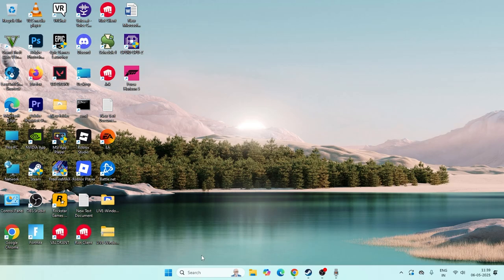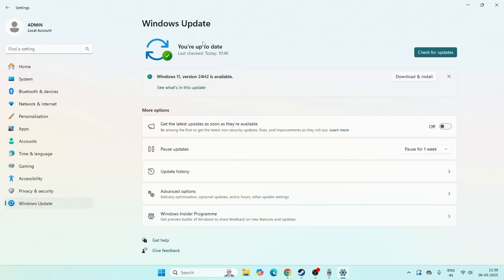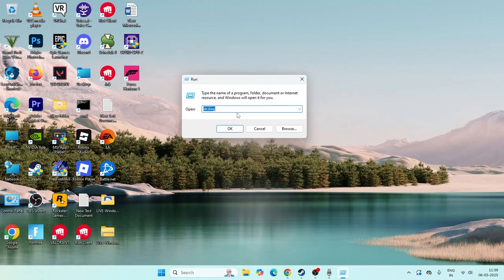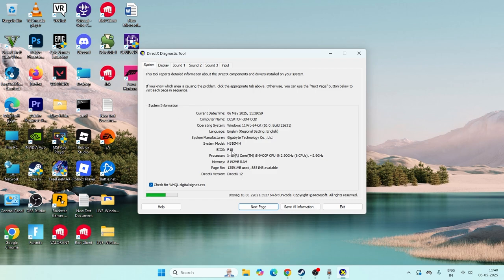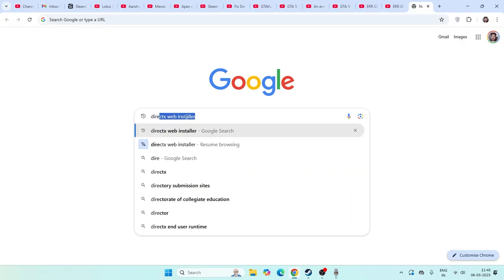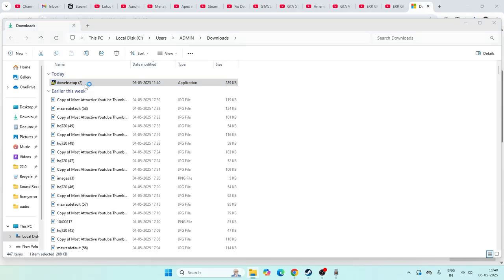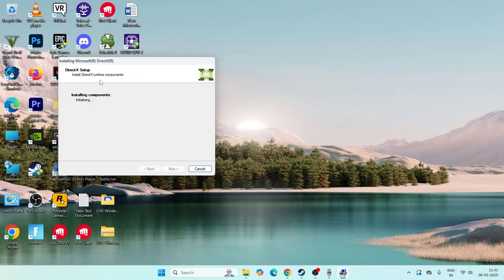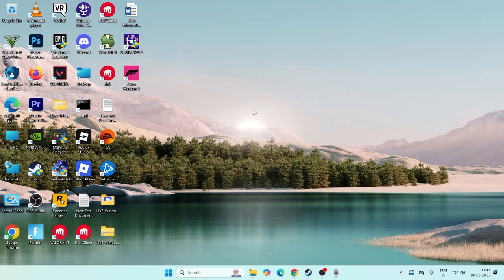How To Download & Install DirectX 12 on Windows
Follow this easy guide to download and install DirectX 12 on Windows 10 or Windows 11 to enhance your gaming and graphics performance. You'll also learn how to check your current DirectX version, use Windows Update or the DirectX End-User Runtime Web Installer, and troubleshoot common installation problems.